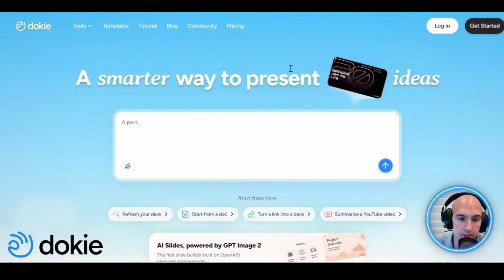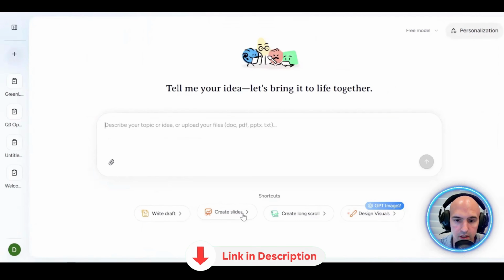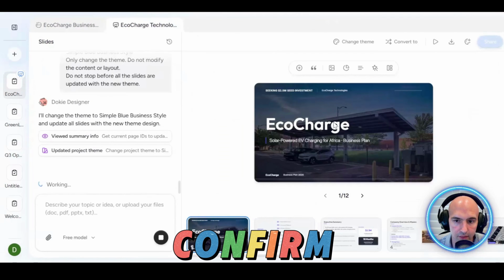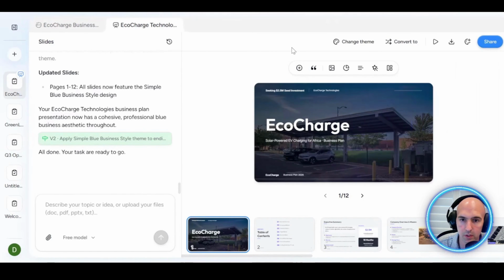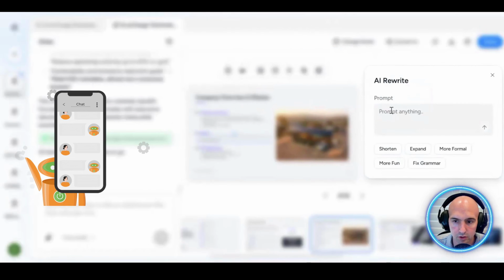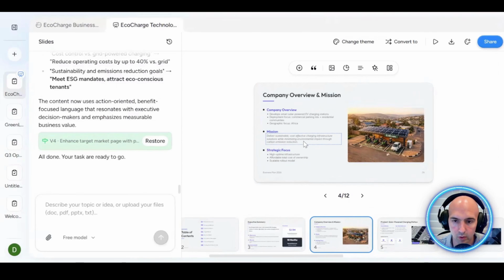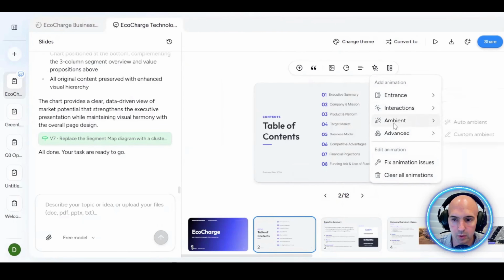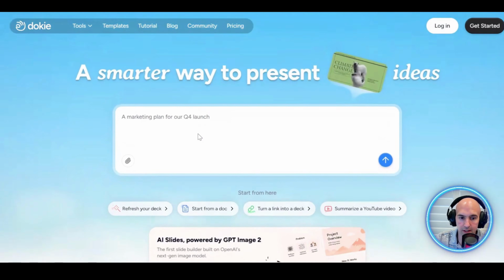How to Use Dokie AI for Business-Ready Slides?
Struggling to build investor pitch decks and corporate presentations that actually look professional?
In this video, discover how to use Dokie AI to transform raw business notes, financial summaries, and PDFs into highly structured, business-ready slides in minutes—without spending hours fixing text boxes or settling for generic AI designs.

 What You’ll Learn in This Video:
00:00 - How to Go from Zero to a Professional Pitch Deck
00:30 - Converting PDFs & Business Plans into Structured Slides
01:15 - Hybrid Controls: Chatting with AI vs. Manual Slide Editing
02:00 - Turning Raw Numbers into Dynamic Financial Charts
02:45 - Tailoring Decks for Sales Proposals, Investors & Training
03:30 - Bonus: Generating Speech Drafts for Last-Minute Meetings

 Key Features Covered:
✅Document-to-Deck Conversion: Upload your business materials to automatically generate clean, logical presentation flows.
✅Hybrid Control Interface: Edit via natural conversation with the AI Agent or fine-tune layout details using standard drag-and-drop controls.
✅Data Visualization: Convert raw financial figures into convincing visual diagrams and high-end visual assets.
✅Multi-Scenario Adaptability: Effortlessly adapt content for investor meetings, sales pitches, or internal executive briefings, then export to standard offline formats.
✅Auto-Speech Generator: Get a matching presentation script so you’re always prepared for last-minute executive reporting.

 Stop wasting hours on manual slide formatting! Click the link above to streamline your workflow and generate corporate-grade presentations quickly.

Note: Results are AI-generated and not verified.